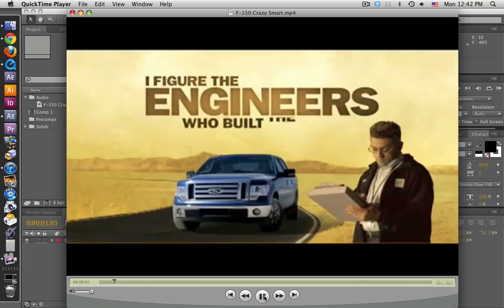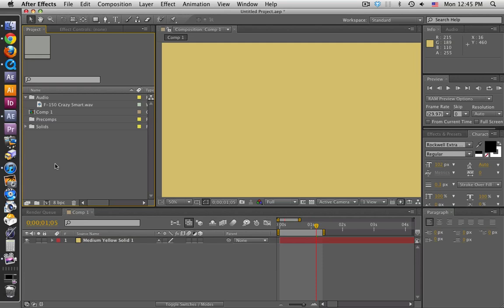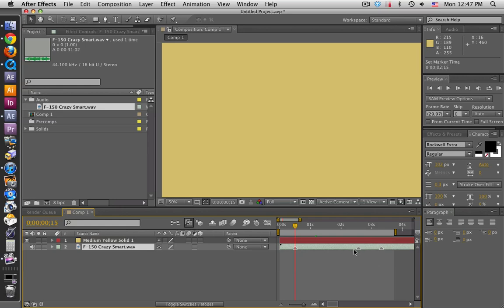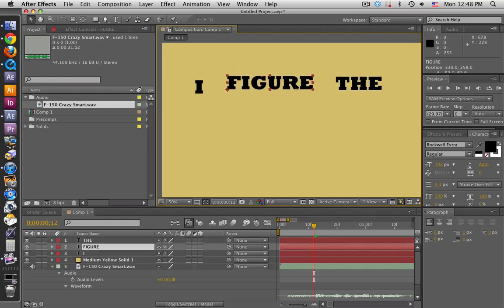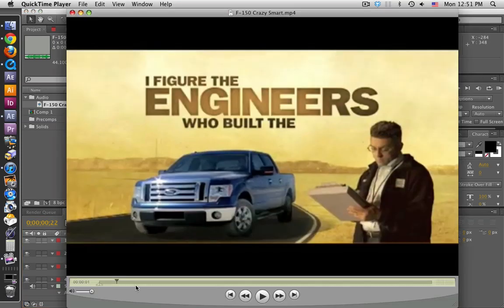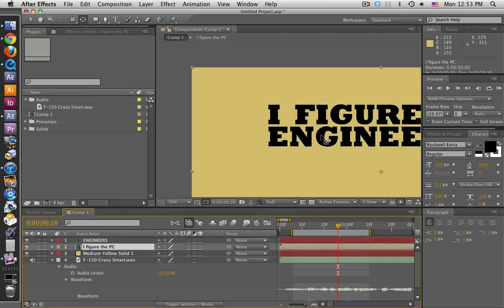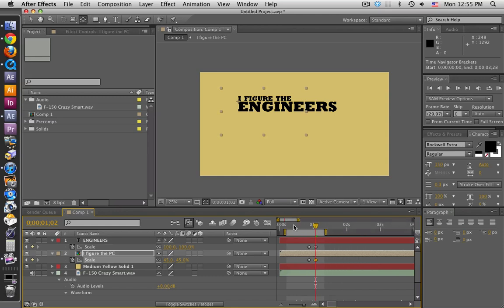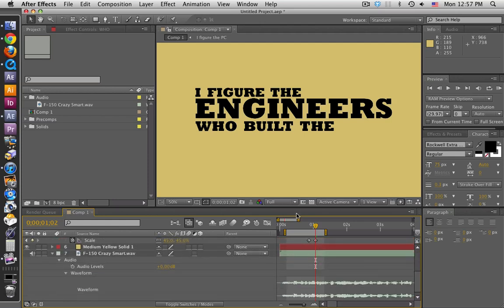After Effects tutorial - Ford F150 commercial, text only - Part 1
tutorial for my CCH students